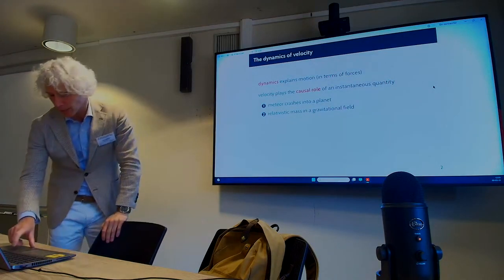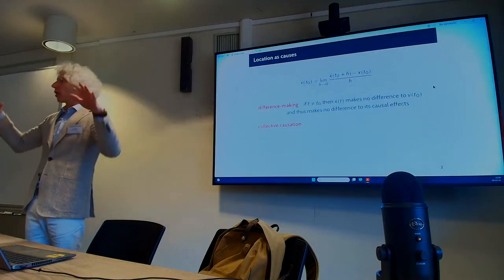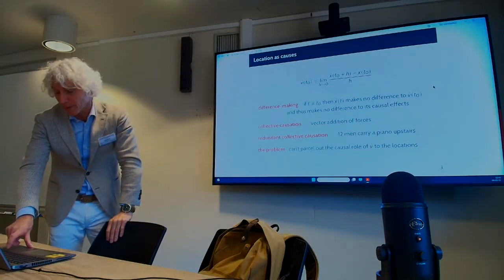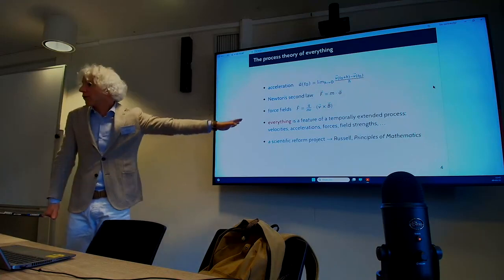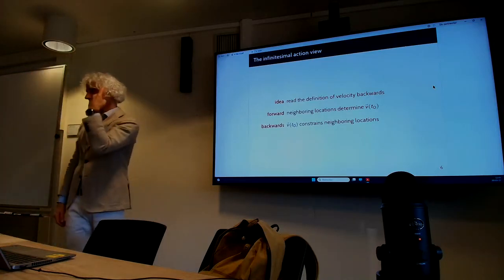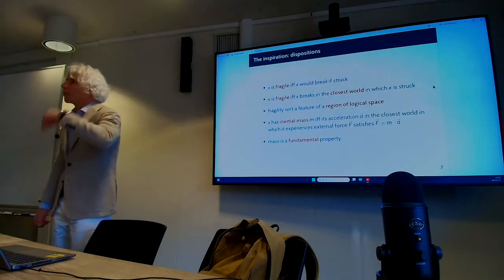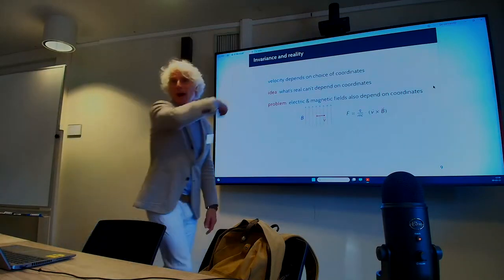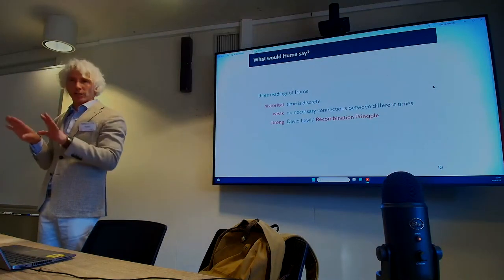13. Ulrich Meyer, "Infinitesimal Action"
As defined by our theories of motion, an object's velocity v(t) at a time t is the limit of its average velocities over shorter and shorter time intervals that converge on t. Velocity might get attributed to an object at a single time t, but the value of v(t) depends on the object's locations before and after t. Many authors conclude that v(t) is not really an instantaneous quantity but a feature of a temporally extended process. To attribute a velocity to an object is to provide a coarse-grained description of its locations during a short time-interval. This “process theory” of velocity stands in a long philosophical tradition, going back to the pre-Socratics, that denies the existence of states of motion. Since motion involves the occupation of different places at different times, any description of motion must be relational and cannot characterize the world at a single instant, we are told. This paper promotes a different account, an “infinitesimal action” view that regards an object's velocity as a genuinely instantaneous quantity that constrains its locations at infinitesimally later and earlier times.

The main motivation for the infinitesimal action view---and really the only reason why anybody needs to write a philosophy paper about velocity---is that the process theory is at variance with our best physics. While its kinematic definition suggests that velocity is a feature of a temporally extended process, its dynamic role in our best theories of motion is that of an instantaneous quantity. Suppose a meteor strikes the surface of Mars. The impact of the meteor depends on its velocity at the moment it hits the surface. Its velocity determines its kinetic energy, which must be dispersed as heat for the meteor to come to a halt. If velocity were merely a summary of an object's location over time, as the process theory contend, then it is not clear how the meteor manages to do this. It is not as if the meteor remembers where it was previously so as to hit Mars in just the right way. In Newtonian mechanics, forces determine velocities, by causing objects to accelerate. Relativistic theories also admit cases where velocities determine forces. One example is the relativistic mass of an object, which increases as its velocity increases. Since its mass determines the force that the object experiences in a gravitational field, an object's velocity determines what force it experiences in the presence of other masses. In electrodynamics, the force that a magnetic field exerts on a moving mass is proportional to the velocity of the charge. Its velocity thus determines how strongly a charge couples to a magnetic or a gravitational field.

 The basic idea of the infinitesimal action view is to read the definition of velocity the other way around, as defining an instantaneous quantity that imposes a logically necessary constraint on the object's locations at infinitesimally earlier and later times. This is the temporal analogue of the received view about dispositions. To say that an object is fragile is to say that it breaks in the closest possible world in which it is struck. Nobody thinks that this shows that fragility is a feature of an extended region of logical space. To say that a vase is fragile is to say something about how it actually is. But it cannot be that the vase is fragile in the actual world if there is no other possible world in which it is struck and breaks. The actual fragility of an object imposes a necessary constraint on what happens in neighboring worlds. In a similar way, the infinitesimal action view claims that the present velocity of an object imposes a necessary constraint on where it is at neighboring times.

The main benefit of the infinitesimal action view is that it allows us to take our physical theories at face value, by regarding velocities as instantaneous features. But the view also raises several questions of its own. For example, it is not clear that the constraints imposed by velocities can remain infinitesimal. Don't we get diachronic necessitation by integrating velocities over time? There is also a range of questions about what to say about objects that move on non-differentiable trajectories, and thus lack velocities altogether. The aim of this paper is to show that these challenges can be met, and that the infinitesimal action view of velocity is far more appealing than one might have thought at first.